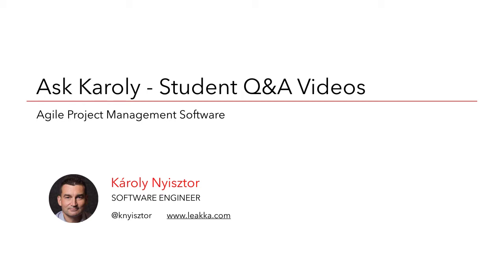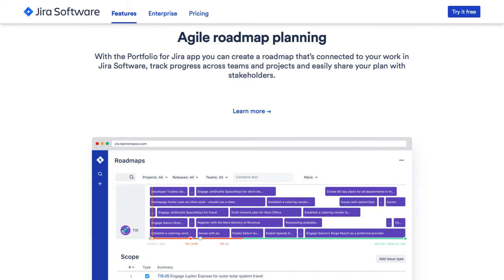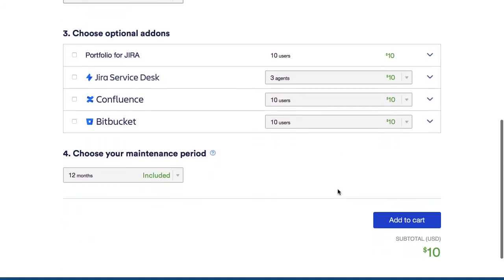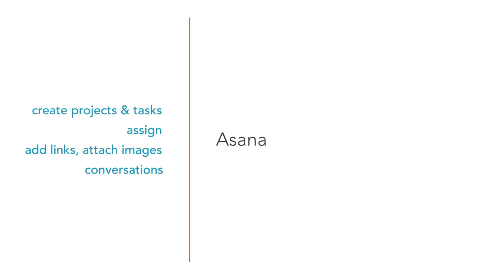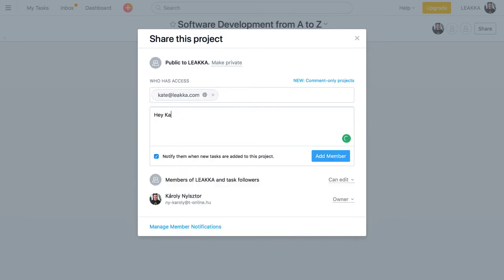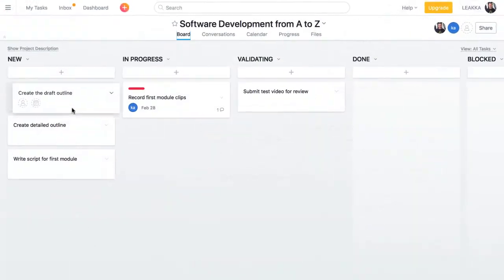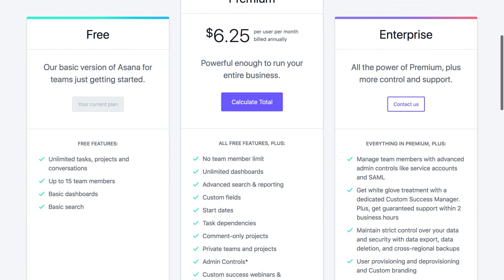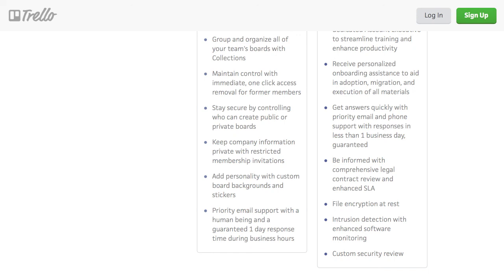Free Software for (Agile) Project Management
“Would you suggest us a free and full-featured software for agile project management?” - from the q&a section of the Software Development A-Z course.

This is the perfect course for you to get insights into the software development industry. You will acquire professional and technical skills together with an understanding of what software development is all about.